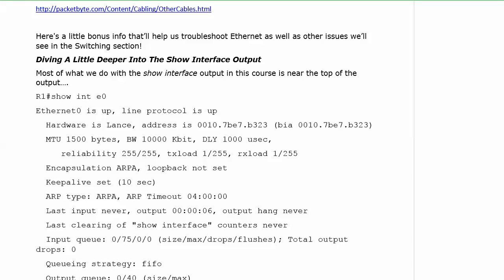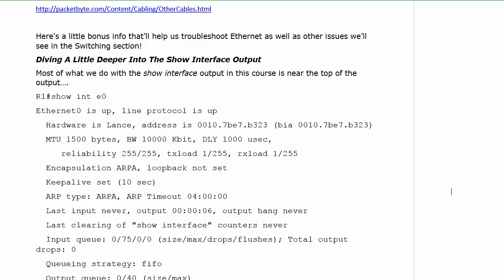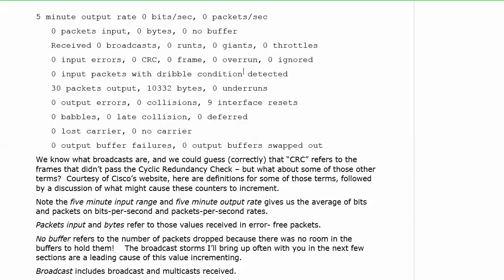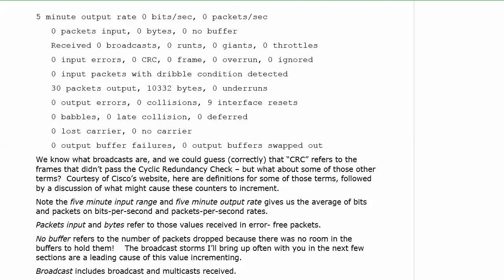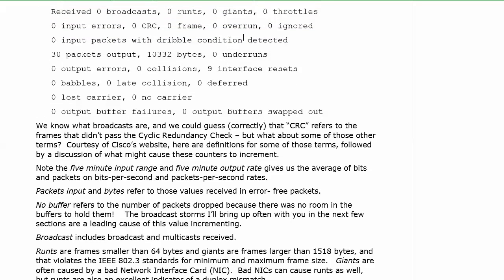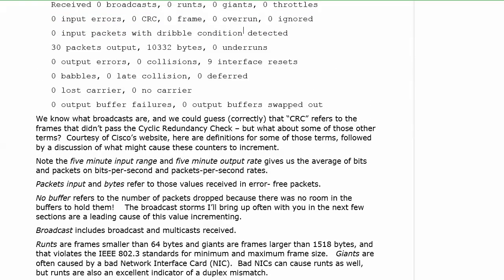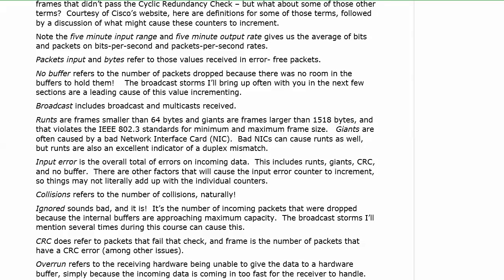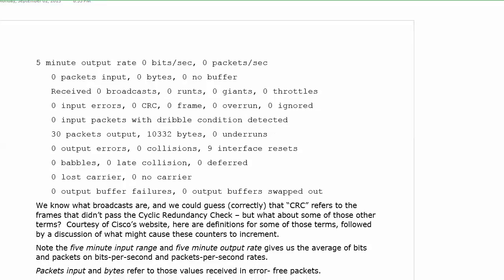4 Bonus Video Show Interface Ethernet